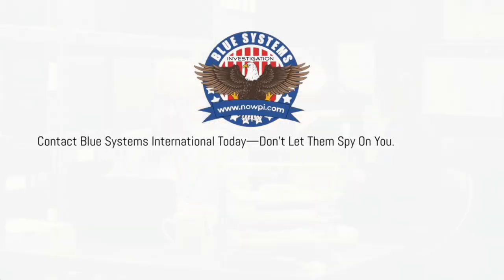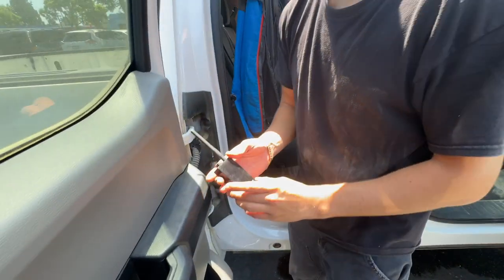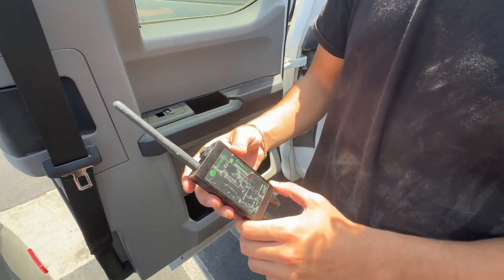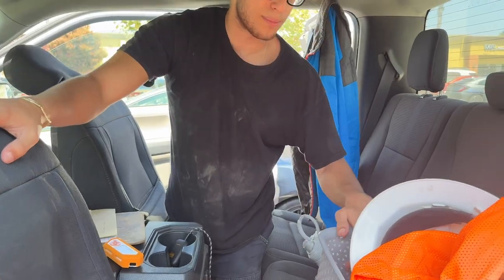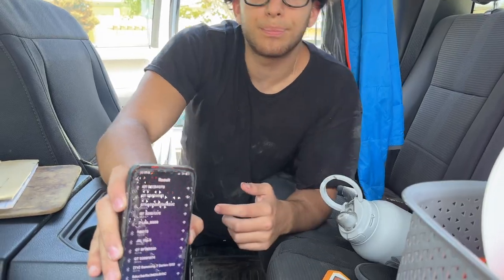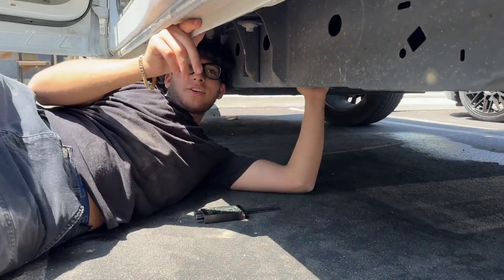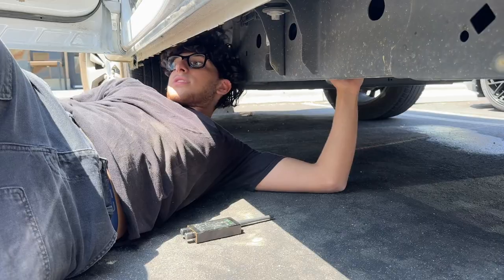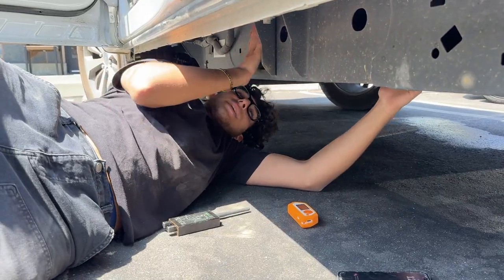TSCM Bug Sweeping a Truck! - Am I being spied on?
In this eye-opening video, a cyber security specialist performs a Technical Surveillance Countermeasures (TSCM) bug sweep on a truck to uncover any hidden surveillance devices. Watch as they meticulously scan the vehicle, utilizing specialized tools to detect potential threats to privacy. Things take a dramatic turn when they find a hidden tracking device, revealing the extent to which surveillance technology can be used in everyday life. This video is a must-watch for anyone concerned about personal security, privacy, and how to protect themselves against covert monitoring.